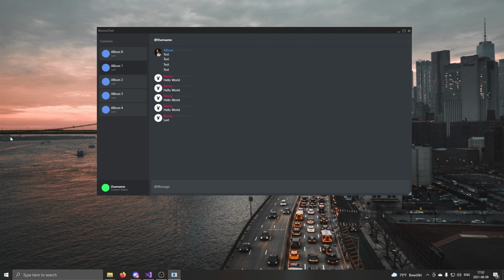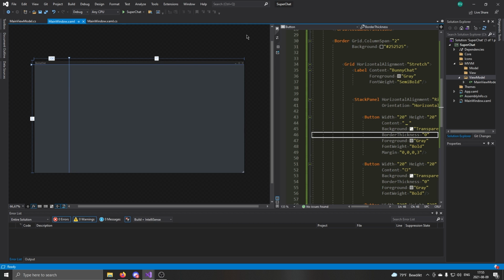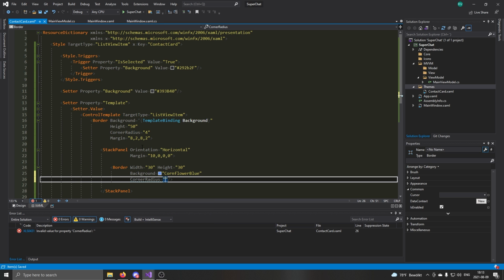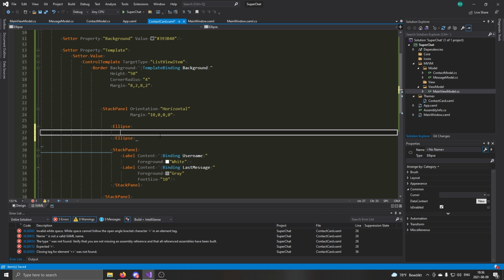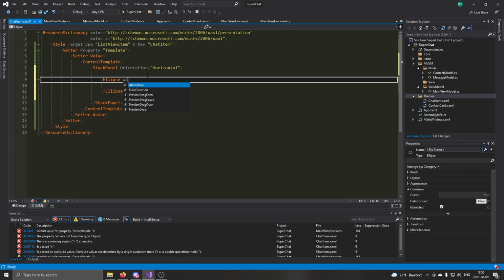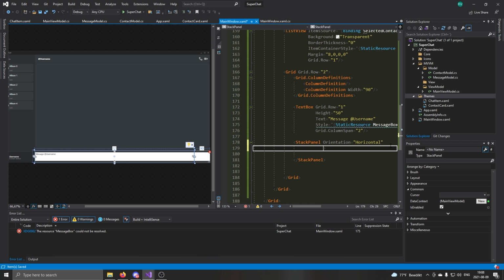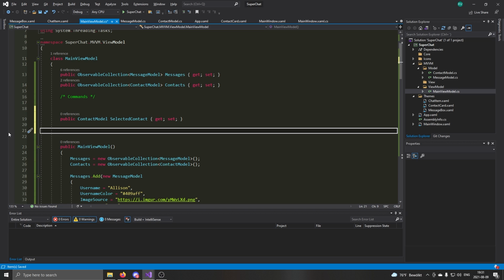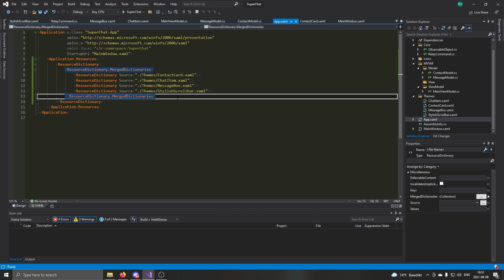WPF C# Professional Modern Chat App UI Tutorial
WPF C# Professional Modern Chat App UI Tutorial here is a tutorial showing you how to design a modern chat app using WPF and C# with a modern ui and make it look professional, it has custom controls and custom features, it shows how to move and resize the window. it's easy, fast and minimalistic and somewhat futuristic. It has it's inspiration for discord.

AuthWarden - Licensing made easy for developers
Protect your apps with offline & online license validation